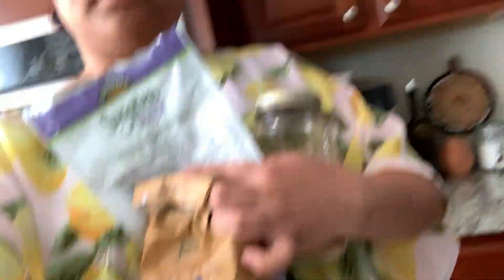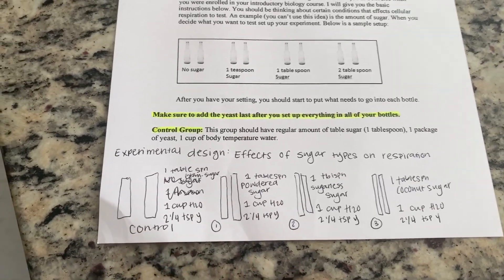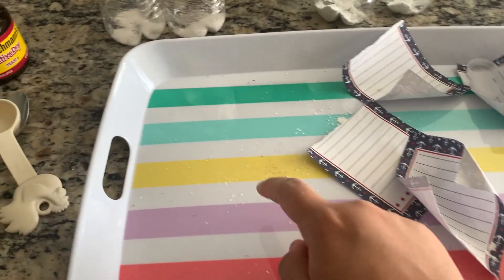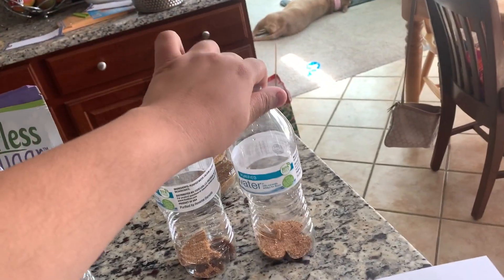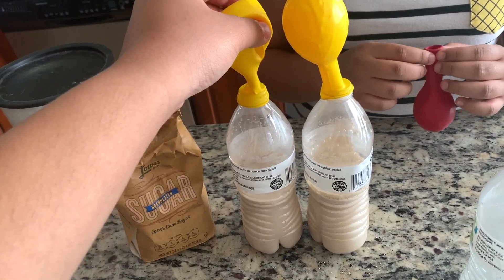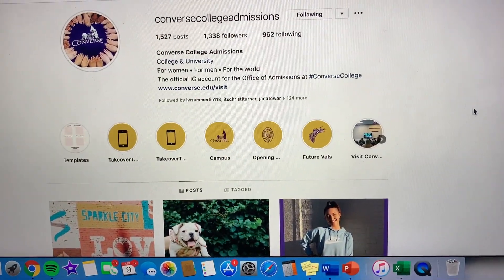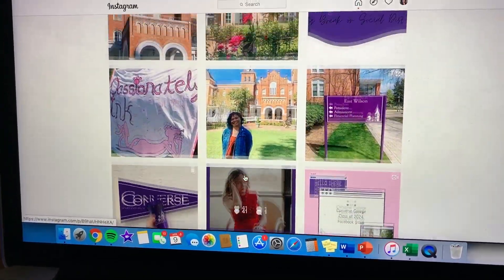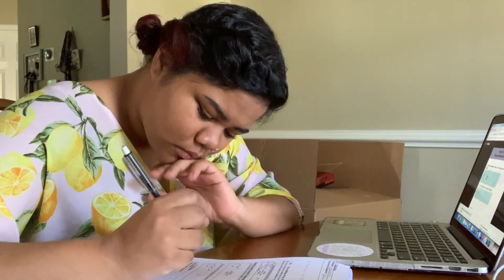A Day in the Life of a Sophomore Biology Major in Quarantine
Here's me, weeks behind in uploading, a week behind in my classes, trying my best in my Spring semester of Sophomore year.  This is a day in the life of a sophomore biology major in quarantine.